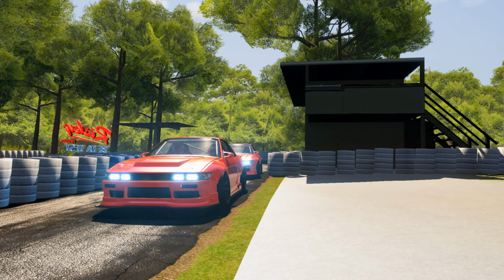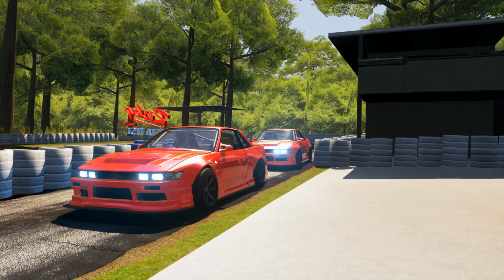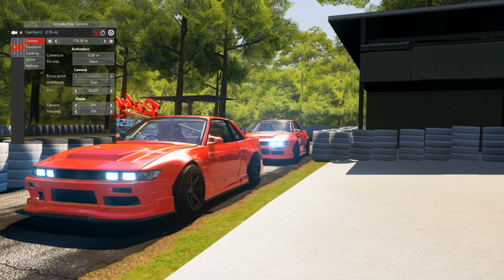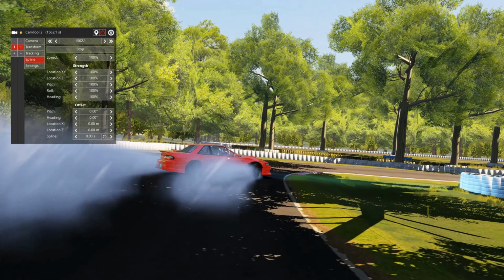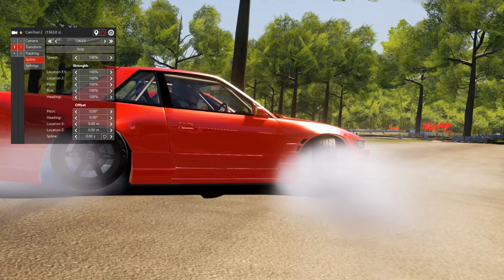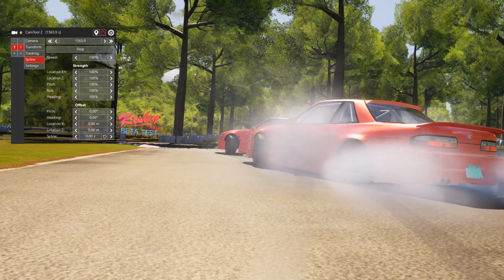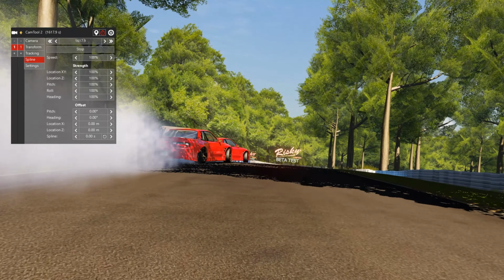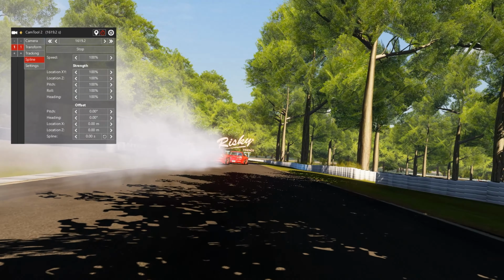[Cam Tool 2] Tutorial [Assetto Corsa]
Hey Guys here is a tutorial for spline movement on cam tool 2 , sorry for the loud difference from gameplay to mic I tried and tried to change the audio levels , but I should of recorded my voice separately then added it to recording , thanx for watching and click subscribe for more Assetto Corsa content , any questions feel free to hit me up , I was a bit nervous doing this tutorial ,  I hope I helped see you next time :)

( Sorry the cars are Private )